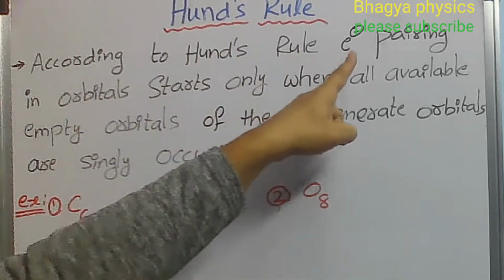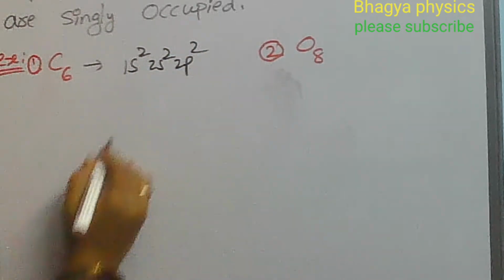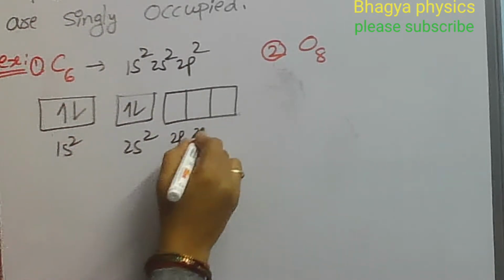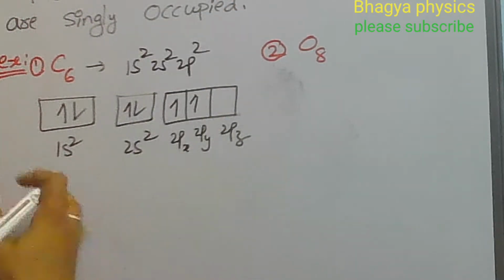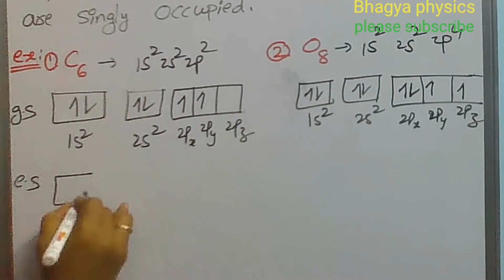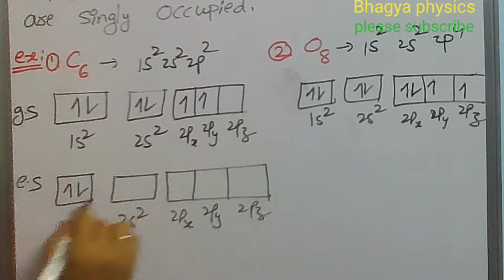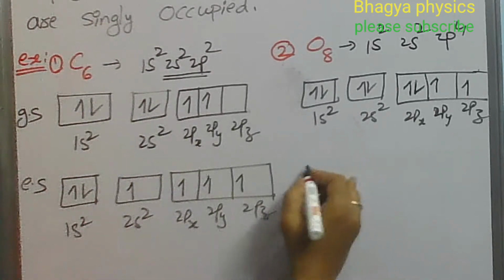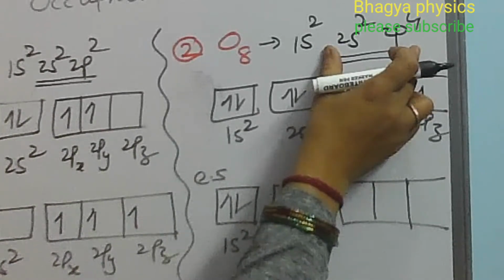chemistry /hundsrule /jee2022 /neet2022/#interchemistry/eamcet2022